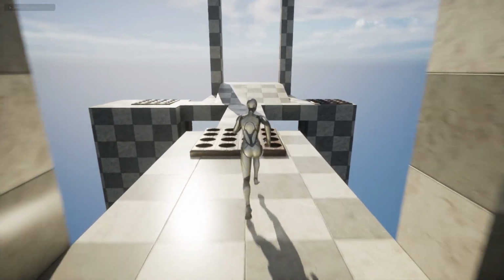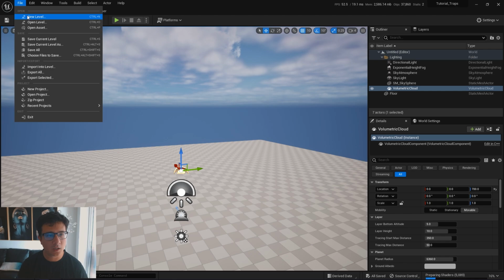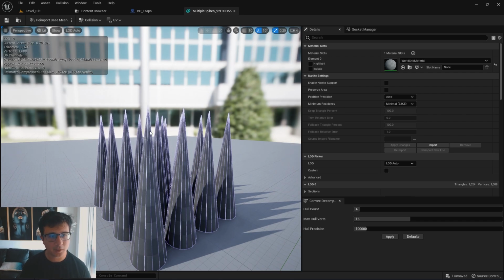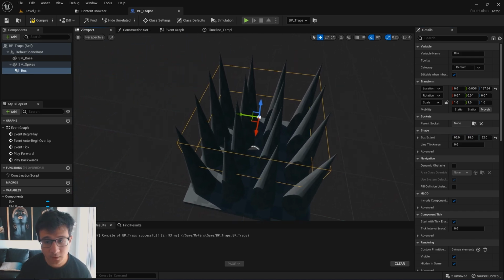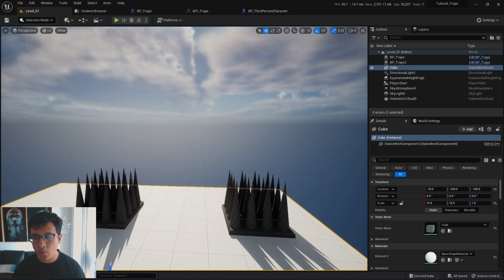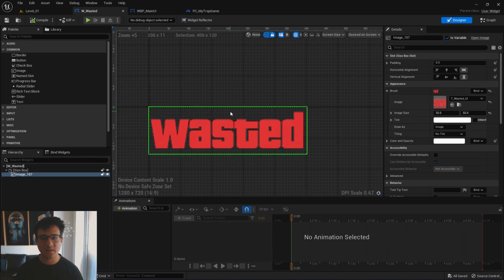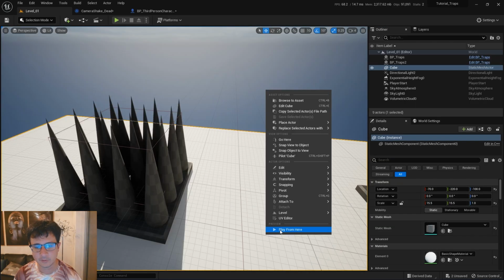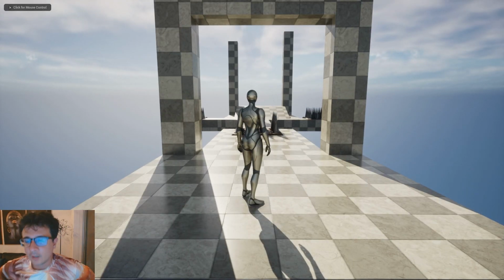Unreal Engine 5 Beginner Tutorial - Create a Small Game in UE5 - GTA Wasted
Learn to create a GTA Wasted feature in Unreal Engine 5. In this UE5 Beginner tutorial you will learn how to model, use Blueprints to create traps and add multiple features like UI, Camera Shake and Ragdoll to have the GTA Wasted screen when your character dies.

Timestamps:
0:00:00 Intro
0:00:33 Creating our project
0:01:53 Viewport Navigation basics
0:10:58 Content browser and creating our level
0:15:31 Modeling our traps
0:21:53 Creating our Trap Blueprint
0:28:27 Moving the spikes
0:39:01 Blueprint Communication
0:47:39 Add Ragdoll to the character
0:50:29 Add Black and White Screen
0:53:24 Adding slow motion
0:54:45 Importing textures to Unreal
0:57:40 Creating the Wasted Widget
1:02:22 Adding the Widget to the screen
1:06:26 Animating the Widget
1:10:19 Showing the Wasted Animation when dead
1:15:23 Adding camera shake
1:20:35 Adding the wasted sound
1:23:01 Triggering the Dead only once
1:26:25 Adding Materials to the Trap
1:28:53 Creating a simple level using modeling tools